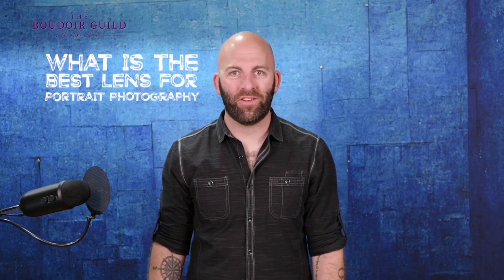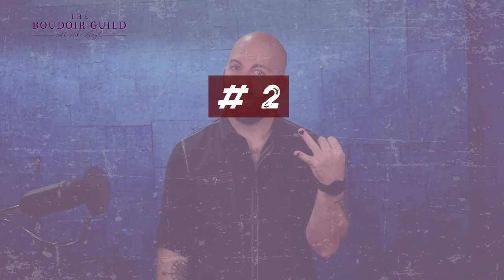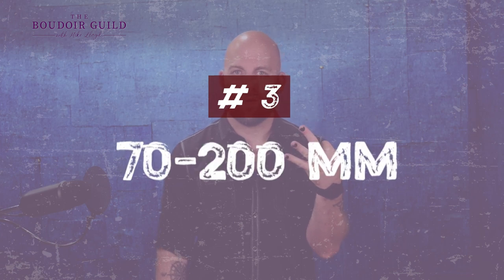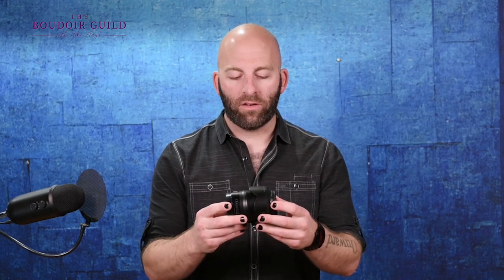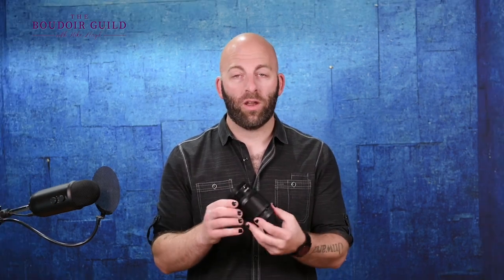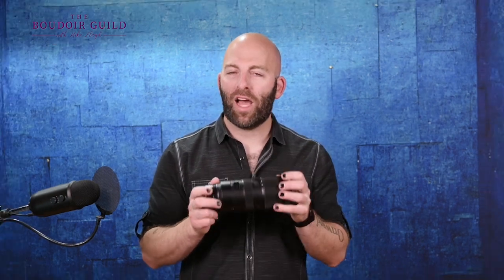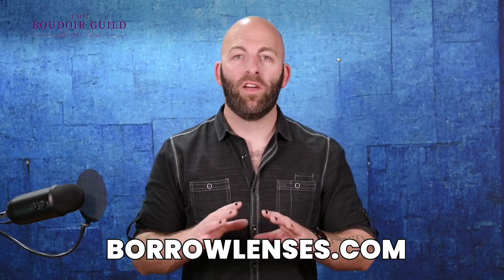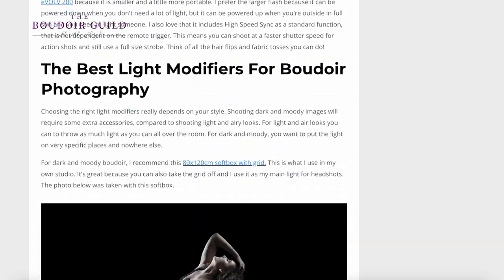What is the Best Lens for Portrait Photography | AskaPhotographer with Mike Lloyd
What is the best lens for portrait photography? If you're struggling to take epic portraits that your clients just can't wait to purchase, pretty good chance your lens has something to do with it. Watch this video to learn my three favorite lenses for taking stunning portraits to blow your clients' minds.

Next, watch 4 Must Have Photo Studio Essentials Under $100 | PhotoBizTips with Mike Lloyd

00:00 What is the best lens for portrait photography
01:56 35 MM
04:03 50 MM
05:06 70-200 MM